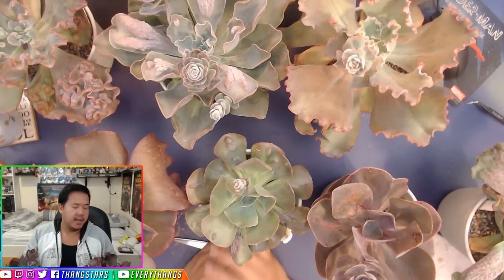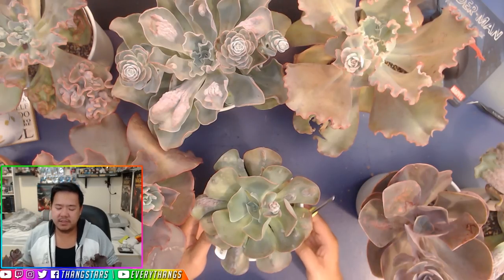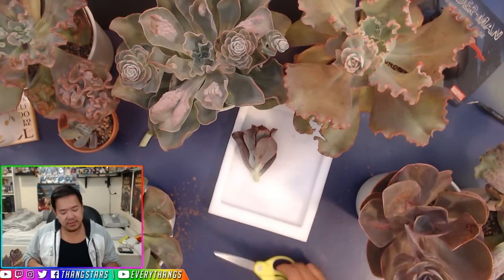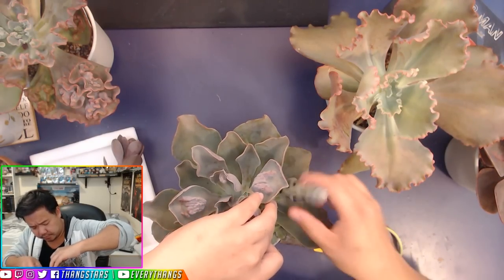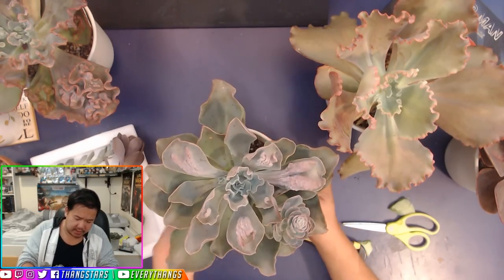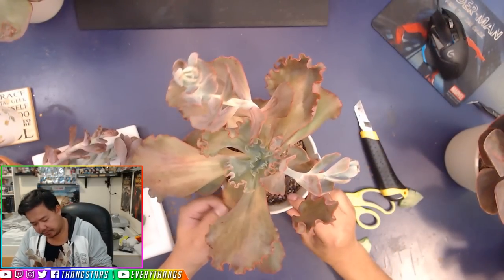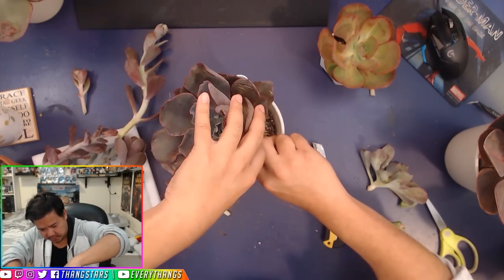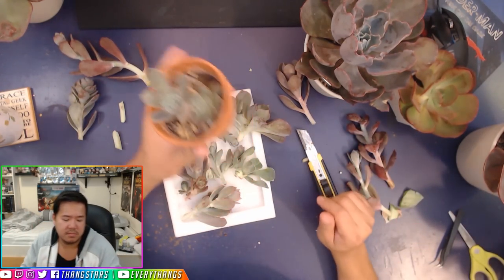Succulent Bloomstock Propagation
How to propagate gibbaflora with bloomstock